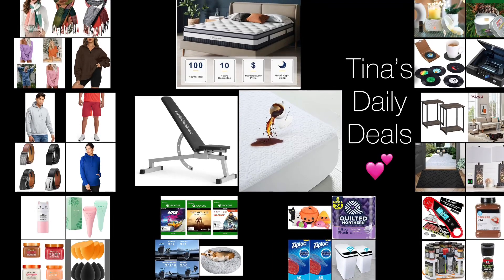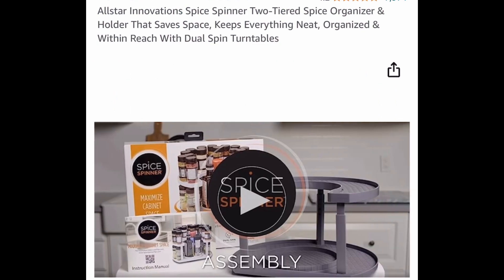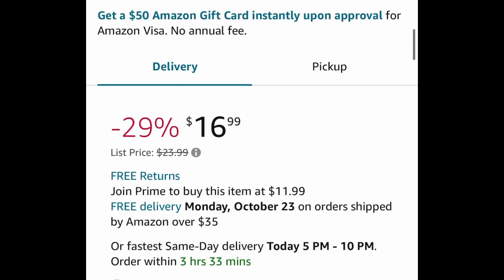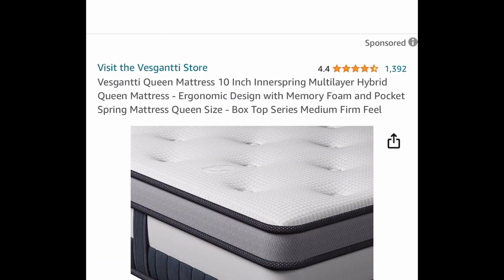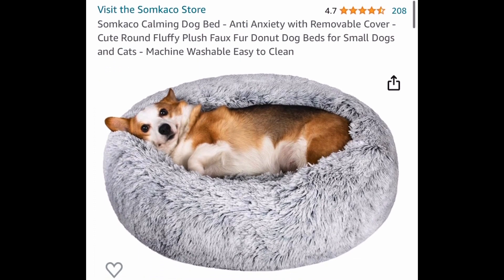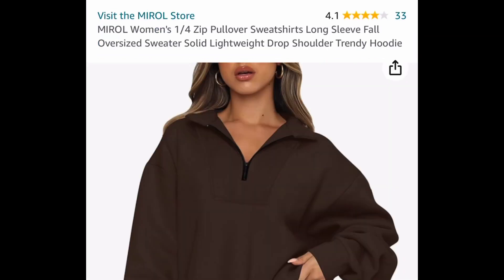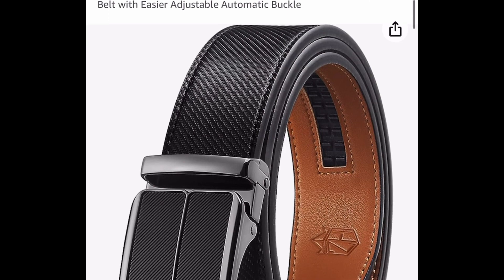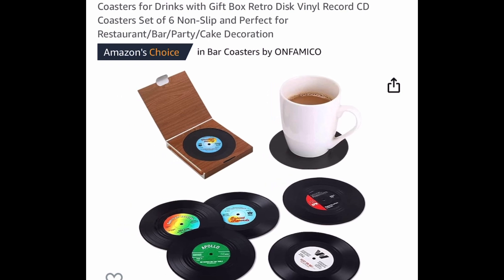Amazon BIG deals with promo codes on furniture & more | stocking stuffers | gift ideas | October 17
Product links:

Amaz0N

Price drops on XBOX ONE digital games 🔥
As low as 2.99

Won’t last long‼️🏃‍♀️
2.99 (was 12.99) with clipped coupon and: 866UEKXS
Makeup Blender Sponges, 10 Pcs

Price drop🚨
2.94
Coleman Pine Scented Citronella Candle with Wooden Crackle Wick

Price drop🚨
1.20
McCormick Garlic Pepper Seasoning Grinder

Price drop🚨
6.75
Happy Belly Pumpkin Pie Spice, 16 Ounce

Price drop🚨
10.65 (was 19.99)
2 Tiered Allstar Innovations Spice Spinner

Price drop🚨
4.82
Pack of 12, CORN NUTS Crunchy Corn Kernels Variety Pack

Price drop🚨+ coupon
12.62 (was 23.63) with clipped coupon
Pack of 2, Ziploc Gallon Food Storage Freezer Bags

5.98 (was 8.99) with clipped coupon
Quilted Northern Ultra Plush Toilet Paper, 6 Mega Rolls

7.49 (was 14.99) with: 50BSENOH

Price drop🚨
11.99 (was 23.99)
3-in-1 Ceramic Wax Melt Burner

29.99 (was 59.99) with: 50FB1012001
Set of 2, Chestnut Brown End Tables

39.99 (was 99.99) with clipped coupon and: 50T4QYZS
Only works on “Black” option
Set of 2 Modern Table Lamps with Dual USB Ports

9.20 (was 22.99) with: 60LY6LHE
Non Slip Door Mat with Rubber Backing,20”x31.5”

10.40 (was 28.90) with clipped coupon and: 49HLED6X
Waterproof Mattress Protector

Won’t last long🏃‍♀️‼️
26.13 (was 59.99)
Weider Gym Adjustable Workout Bench

Price drop 🚨+ coupon
189.99 (was 299.99) with clipped coupon

Price drop🚨
49.98 (was 99.98)
 Biometric Gun Safe

Save 32%
As low as 18.35 (was 26.99) with: 32A4GY38
Works on 2.5 Gallon White and 2.5G+4G Battery Trash Can 2PCS
Automatic Motion Sensor Trash Cans

As low as 11.60 (was 28.99) with: 60NLS22X
Faux Fur Donut Dog Beds

Price drop🚨
8.89 (was 24.99)
Chefman Egg-Maker and Vegetable Steamer

Price drop🚨+ code
5.99 (was 19.99) with: CSYPMRI8
Car Universal Cell Phone Holder Mount

Price drop🚨
11.89 (was 22.00)
Hanes Men's Ecosmart Hoodie

Price drop🚨
10.50 (was 35.00)
Under Armour Men's Raid 2.0 Gym Shorts

13.00
Full-Zip Hoodie

14.29 (was 25.99) with clipped coupon and: 40IWWWD6
Women's 1/4 Zip Pullover Sweatshirts

Price drop🚨
10.94
Hanes Sport Women's Performance Fleece Pullover Hoodie

16.19 (was 35.99) with clipped coupon and: 69QR2J6X
Waffle Knit Lounge Sets- many options

11.92
Full-Zip Hoodie women

Price drop🚨
8.00 (was 16.00)
TONYMOLY Cat's Purrfect Eye Contour Stick

As low as 7.19 (was 15.99) with clipped coupon and: 50R9FRSJ
Women’s Cashmere Scarf/ Long Shawl Wrap

Save 60%
9.60 (was 23.99) with: 604A8Q9M
Men's Premium Leather Belts

Price drop🚨
7.99 (was 19.99)
2 PACK Ice Rollers

Get 3 for 18.82 (was 26.97)
Discount applies automatically at checkout 😍
18 Oz, Tree Hut Shea Sugar Scrubs

How cute😍
12.49 (was 24.99) with: 50XRCGH4
6PCS My First Halloween Pumpkin Toys Playset

Price drop🚨
7.59
Set of 6, Retro Vinyl Record CD Coasters